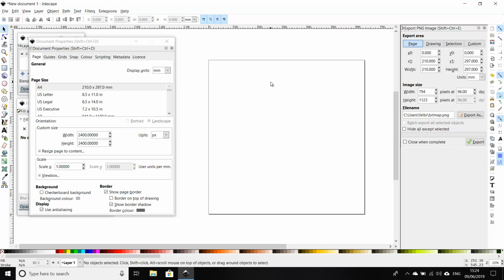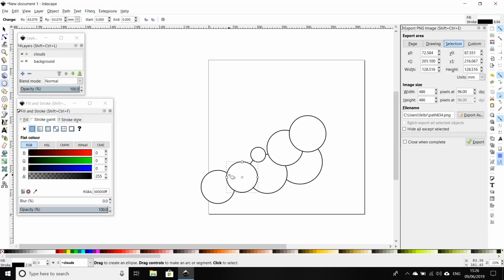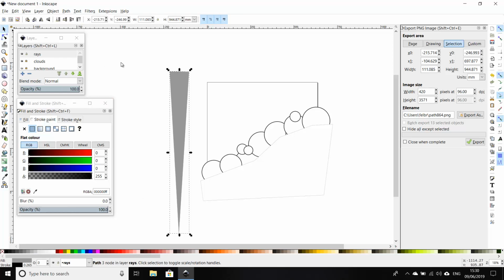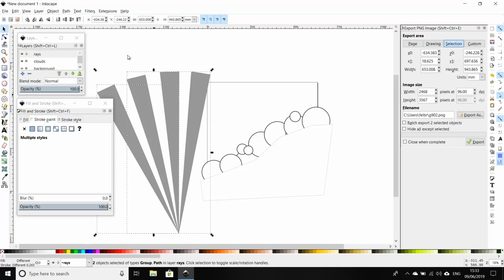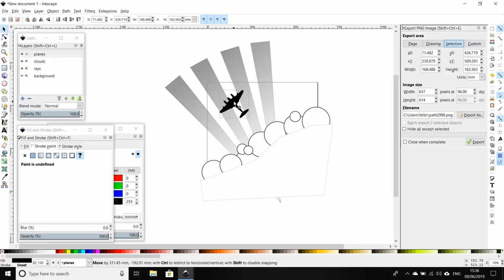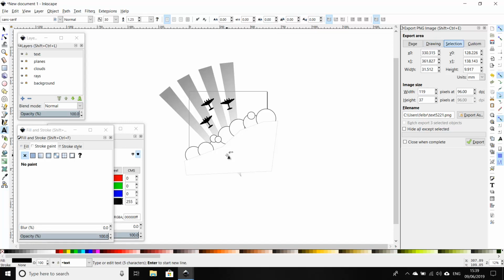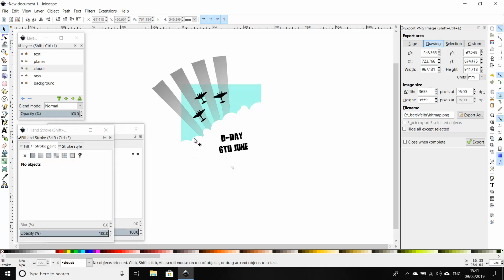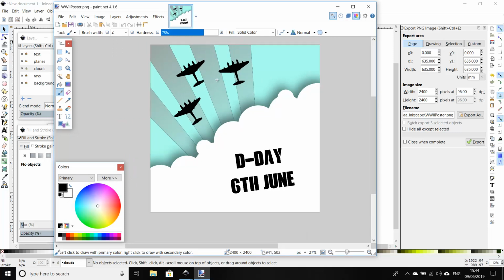Creating a WWII poster in Inkscape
Creating a poster with a WWII theme in Inkscape. Inkscape is free to download and use. This is a demonstration / tutorial of how I put the poster together.